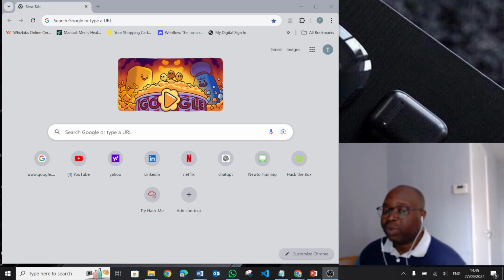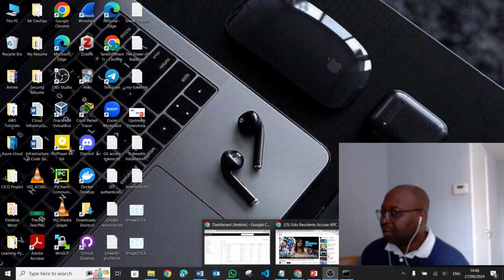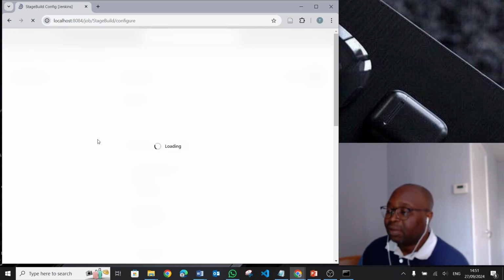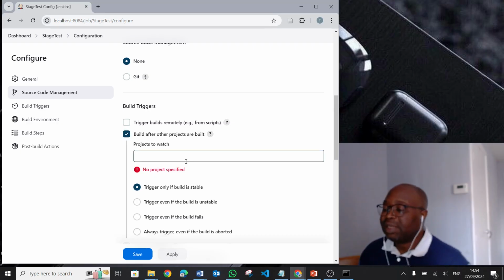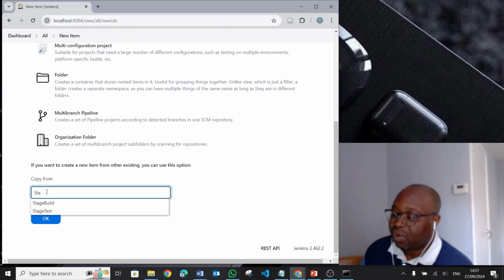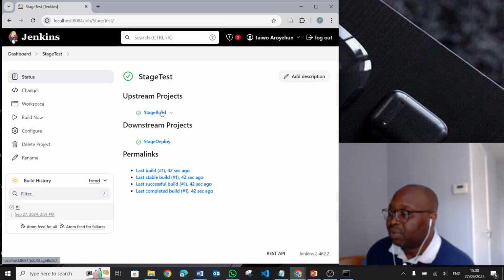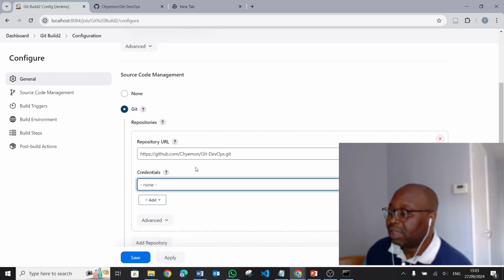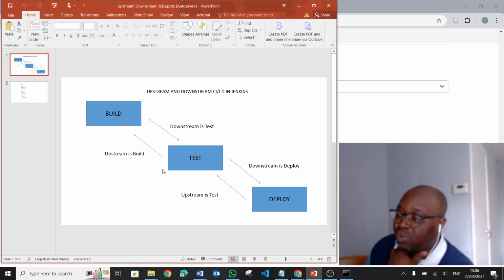Upstream downstream CI CD project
This video demonstrates how to use Jenkins to deploy Continuous Integration Continuous Deployment (CI-CD) project software development lifecycle